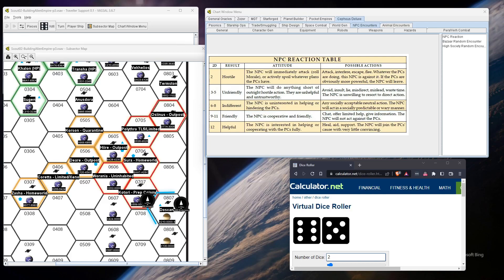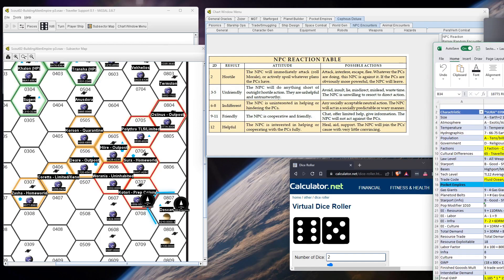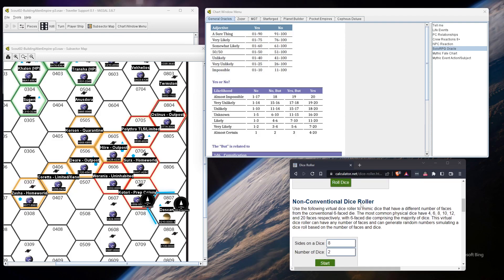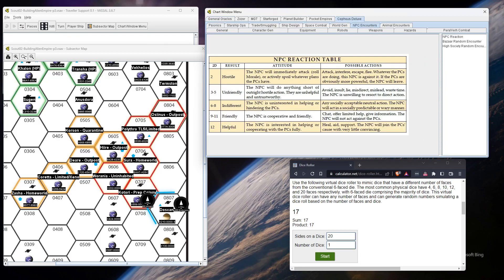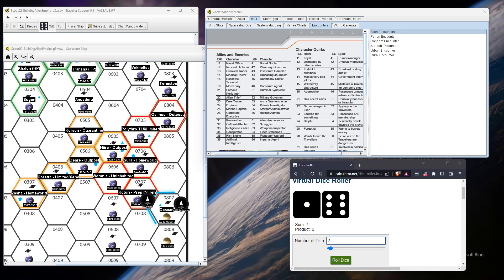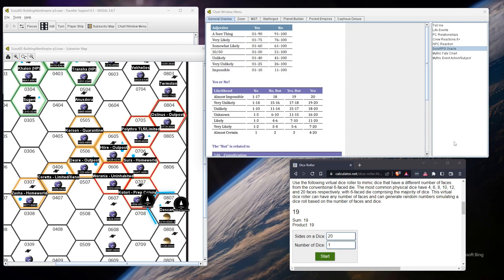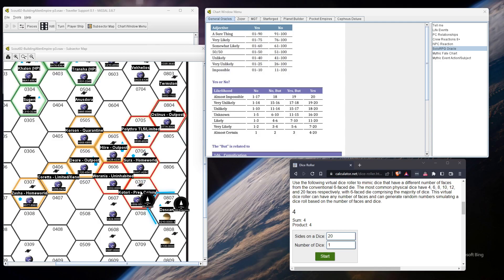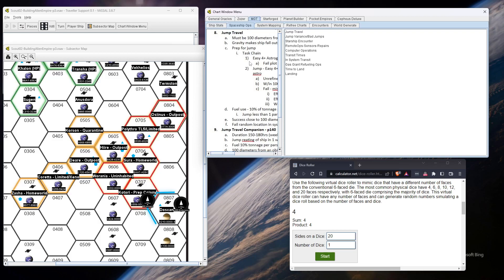Traveller Campaign Ep16 First Contact Resolved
I finally get back to our Intrepid crew meeting the Surans for the first time on their 'Cube.'
The results were anti-climactic but predictable...